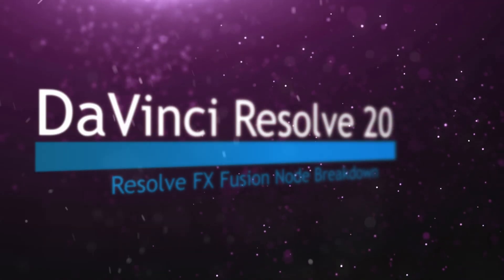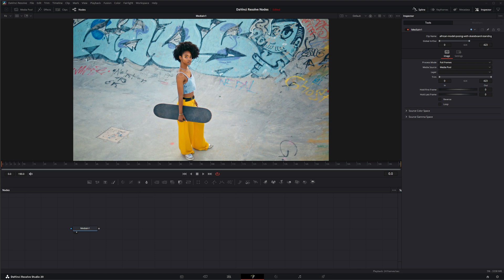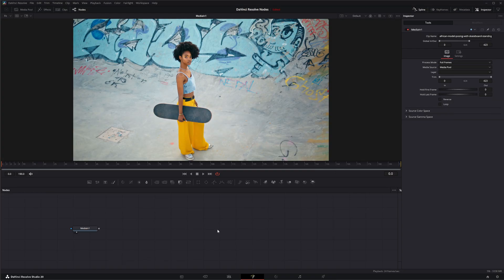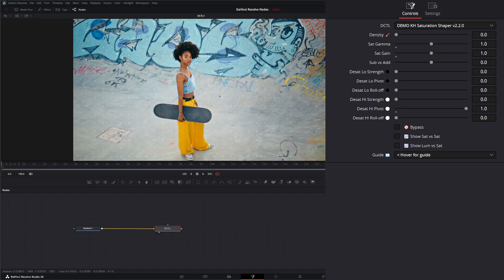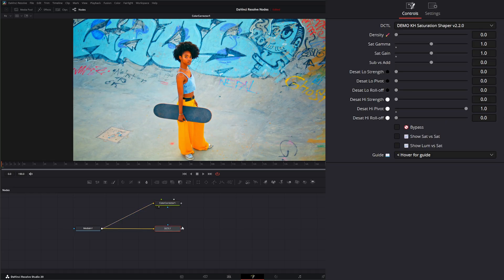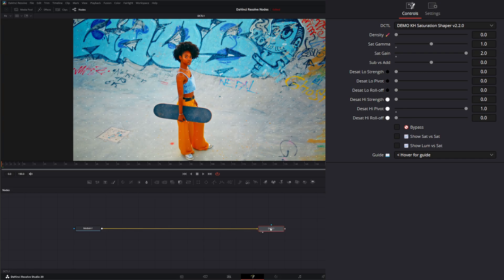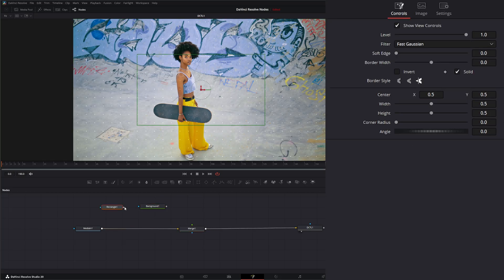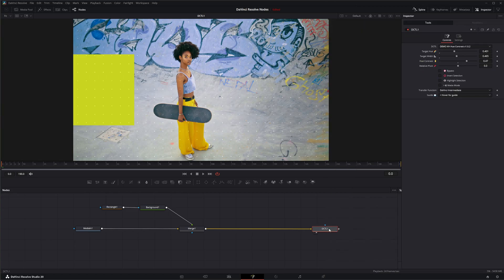DaVinci Resolve 20 Fusion DCTL Node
Daily node breakdown of Resolve FX nodes used with DaVinci Resolve 20 Fusion as OFX nodes. In today's node we cover the Resolve FX DCTL Node.